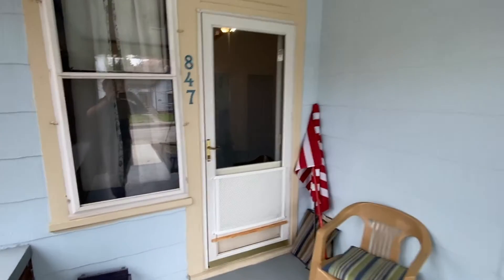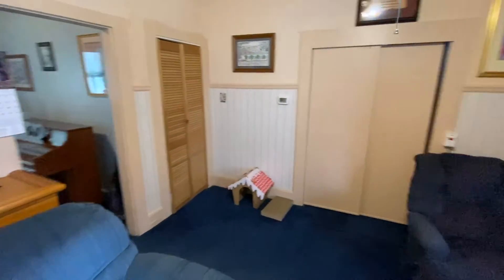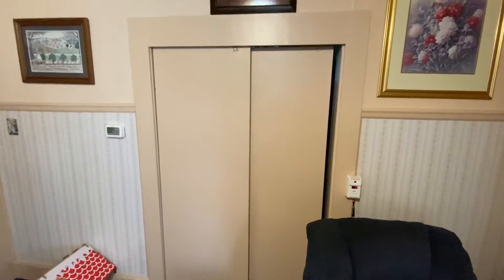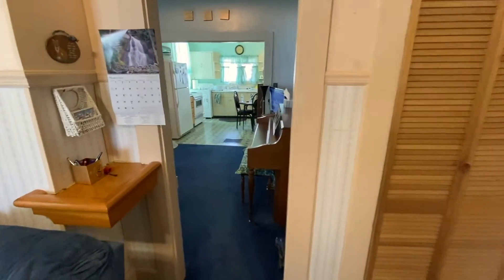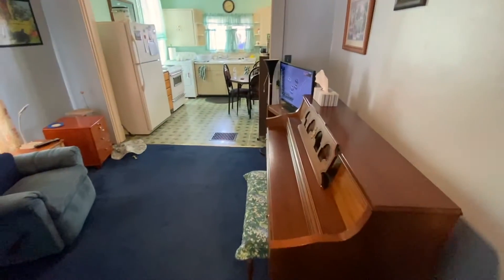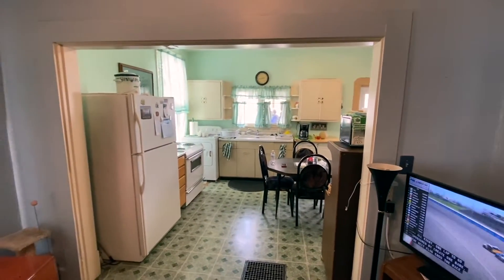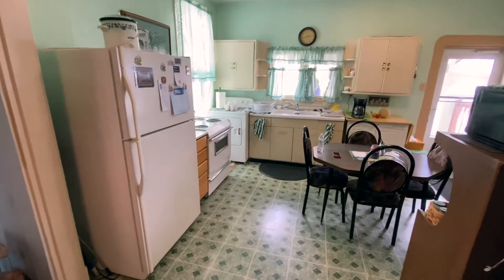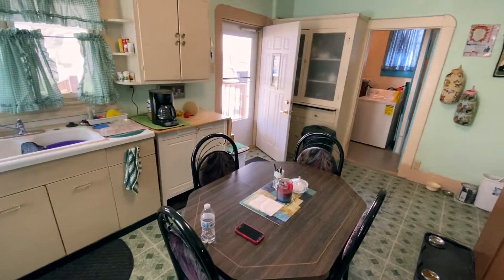847 Noble Street (Home Tour)